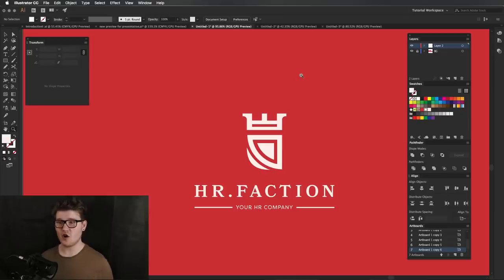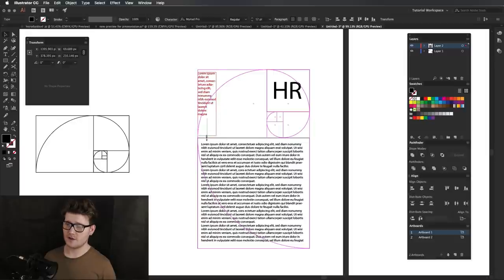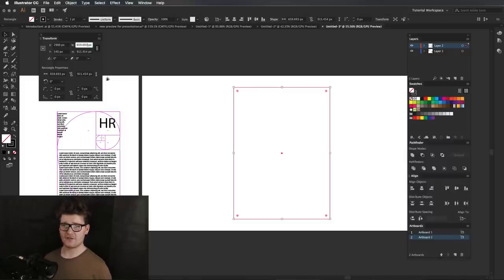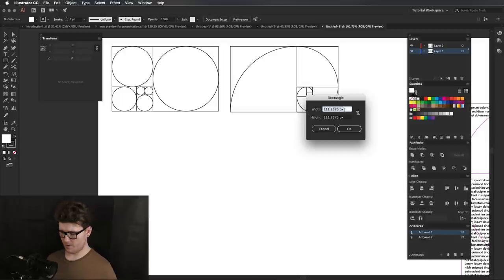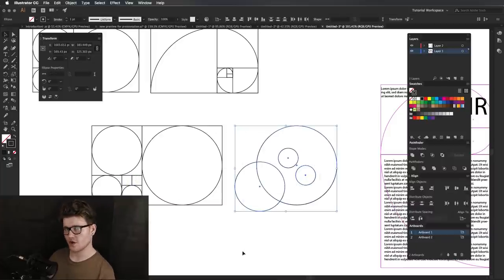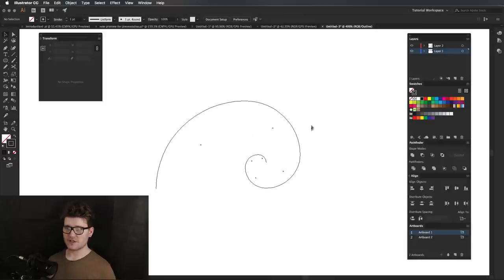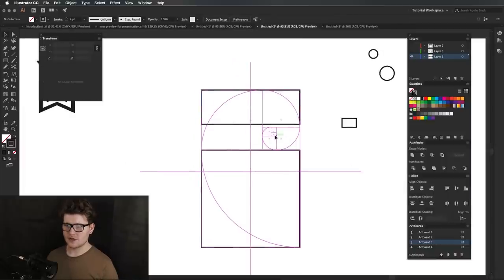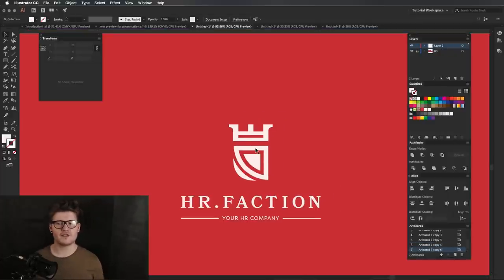Logo Design Tutorial | The Golden Ratio ✏️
A video you guys have wanted for quite some time is one about how to use the golden ratio with logo design. I've always put this off as it's not as simple as I've put it in the ten minute video. Hope you guys find this helpful!